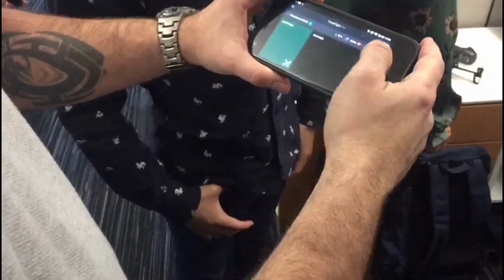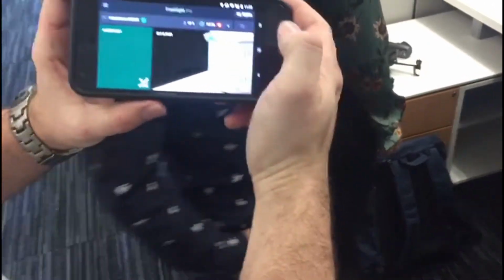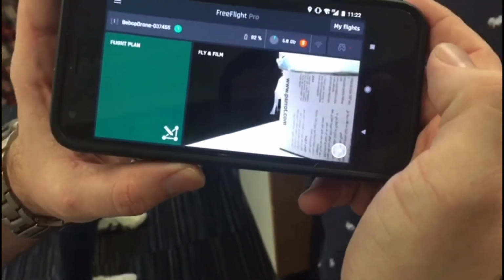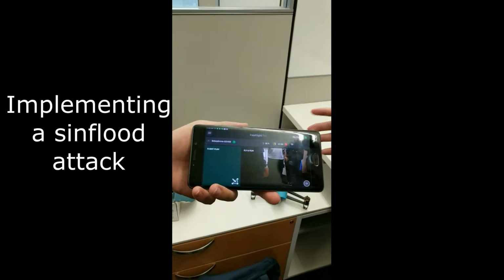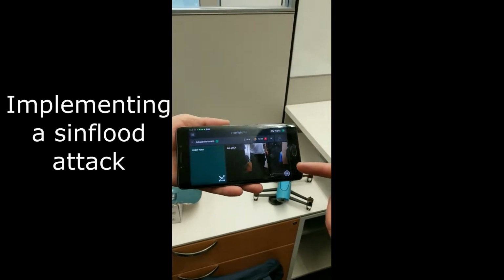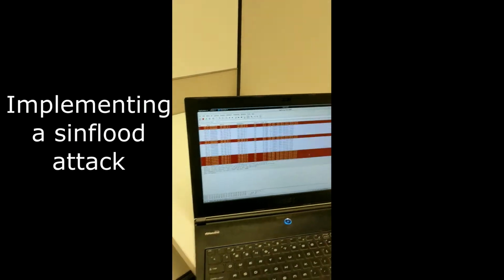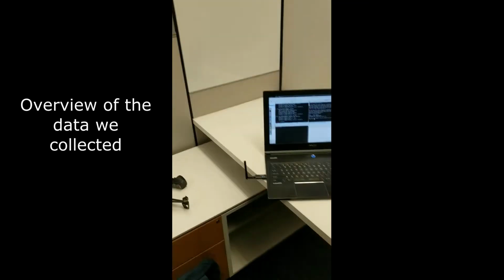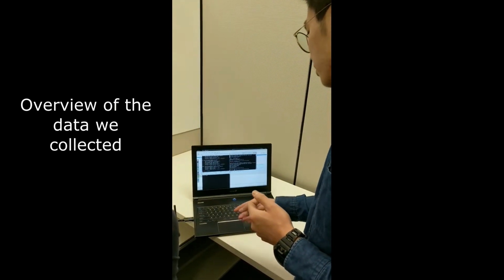Drone Hacking Assignment # 1